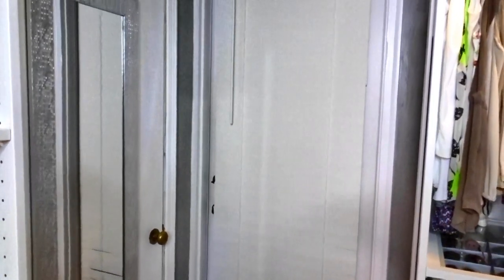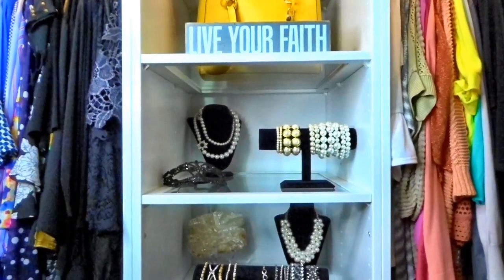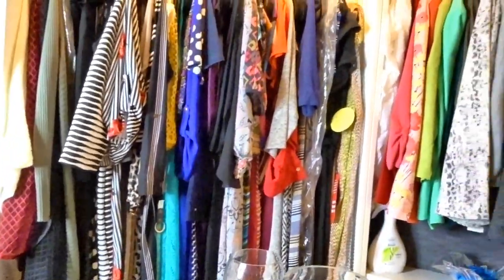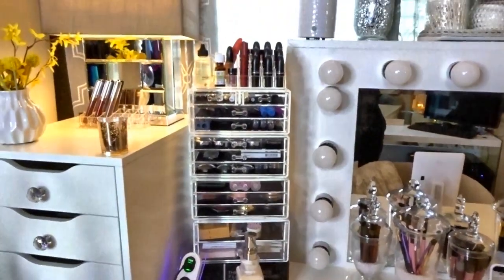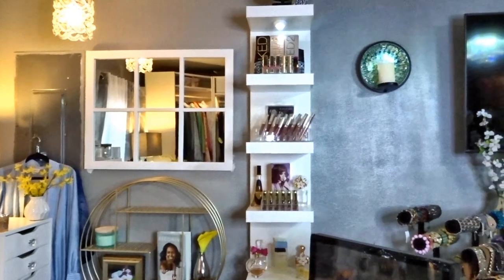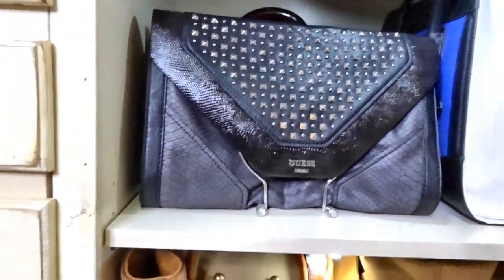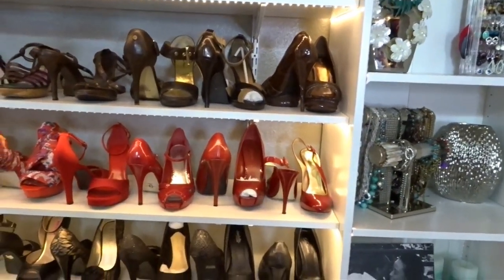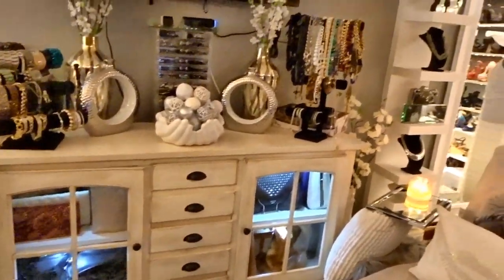Closet Tour & Beauty Room Tour 2019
Welcome to my Queendom! This has been the most requested video on my YT channel and other social media platforms. It took me forever to record this video because because it never felt like my room was finished or to my satisfaction. It is pretty close now so I welcome you to my Queendom.

Want to know where an item in the room is from?

Amazon

Knobs – Dresser Crystal Knobs - 30MM 25 PCS Glass Crystal Drawer Knobs
Desk – Monarch specialties I 3288, Console Sofa Table, Tempered Glass, Glossy White, 44"L
Lip Pencil holder – byAlegory Acrylic Eye Liner / Lip Liner Organizer & Beauty Makeup Holder | 26
Sunglass Display
Ikea
PAX – Wardrobe frames, white
Komplement Drawers – Glass Fronts
KOMPLEMENT Solid front – Drawer, white
BRIMNES – Cabinet with doors, glass, white
Alex Drawer unit with 9 drawers, white
Linnmon Tabletop, white
LACK – Wall shelf unit, white
SKUBB – Storage case, white (Top of closet)

Wayfair
Clara Swivel Barrel Chair
TJ Maxx
3-Faux plants on top of white boxes
Burlington
White Hands
Decorative balls (in white hands)
Marble Letter/Pen holder (on desk)
Silver & white circle vases
Leopard mannequin
Home Goods
Marble Hustle Stay Humble/Hustle (on desk)
Clear basket under printer
White table that printer is on
Decorative pillow with gold lips (on chaise lounge)
Live Your Faith – sign
Marshalls
Gold round wall shelf
Taupe and White Throw over Swivel Chair
Silver neck jewelry holder
Silver necklace & bracelet holder
Marble Lazy Susan on BBW cabinet
Beige Cabinet (Purse and Clutch cabinet)
Love picture frame
Hobby Lobby
Two small white vases (yellow flowers)on Alex drawers
Silver vase (with yellow flower) on gold round shelf
Be You – sign
Faith – sign
Fashionista – sign
Ross
All Acrylic lipstick holders & Acrylic organizers
All black and beige necklace holders
All black necklace and bracelet holders
Two Gold vase
Pearl and crystal Candle holder on BBW cabinet
Pearl and silver round perfume tray on BBW cabinet
Tall wine glass candle holders on BBW cabinet
Two Mirror Square Lamps on 9-drawer Alex Drawers
Two tall white vases (on side of beige cabinet) & flowers in the vases
Three white box frames on the wall
Bluish Vase on wall
Silver & gold elephants
White framed mirror over gold circle shelf
White long mirror by mannequin
Two crystal and silver hanging chandeliers
Cracked mirror wall sconces (on each side of television)
Battery operated candles in the cracked mirror wall sconces
Mirror side table by chaise lounge
Basket with throw covers by chaise lounge
Seated clothes hamper
Rugs in the room (Both)
All other pillows in the room except the pillow in swivel chair
Silver vase & silver bowl (yellow flowers) on white shelf by shoe wall
Cracked glass mirror and white candle holders on vanity light box
Apothecary jars on vanity
Silver Camera on Lack Shelf
Silver mirror on door